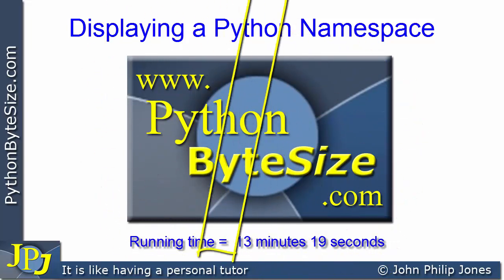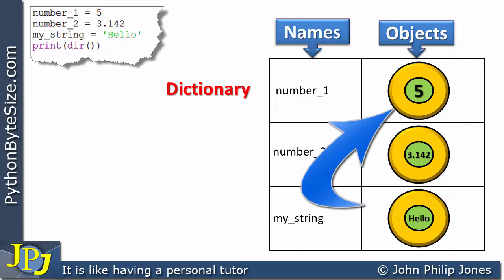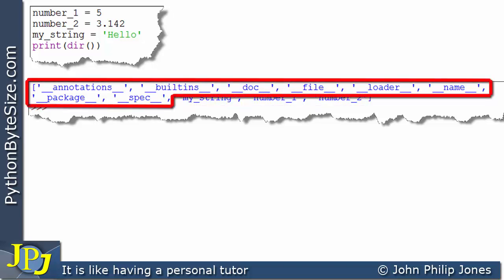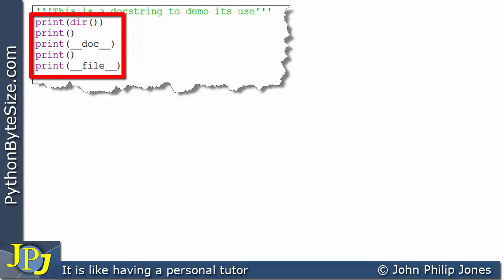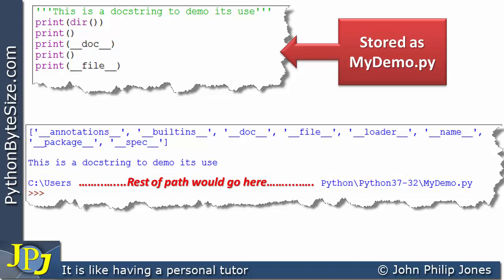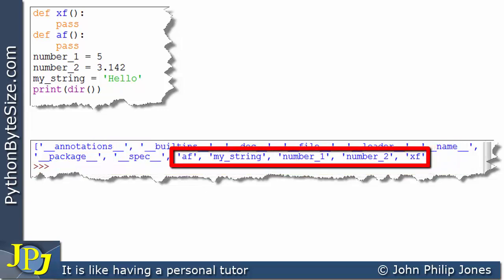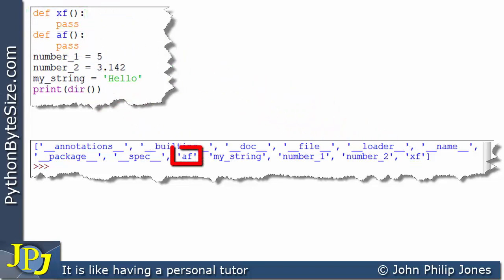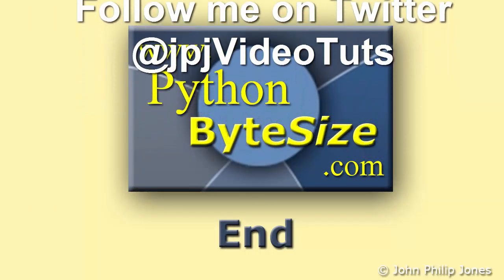Displaying a Python Namespace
This is a continuation of the short series of videos on Python namespaces. In this video I show how the namespace of a Python program can be displayed. Which in turn can help solve the problems caused by naming conflicts in Python.